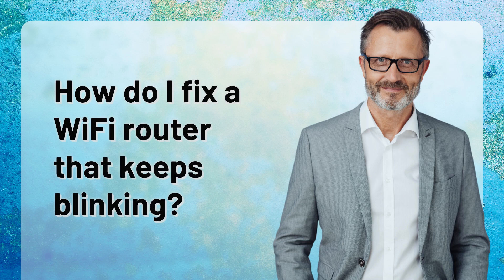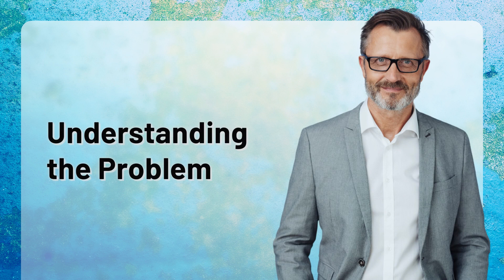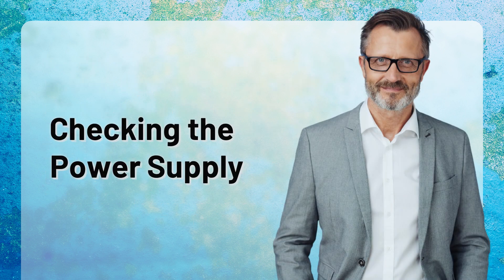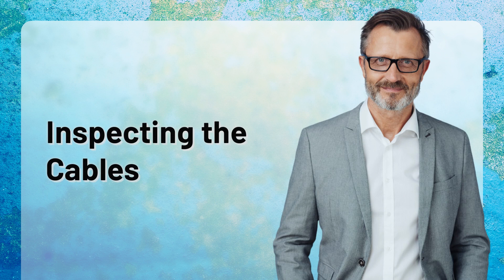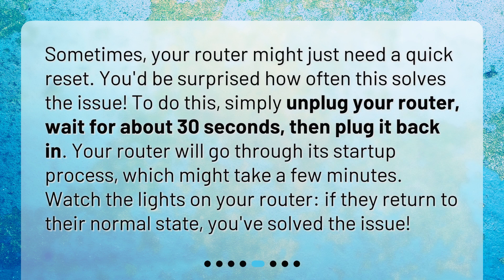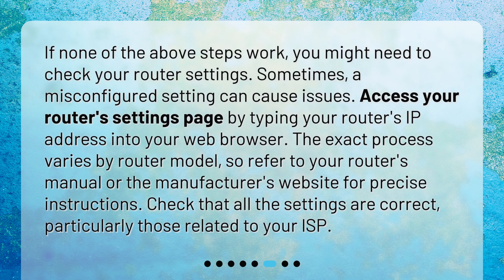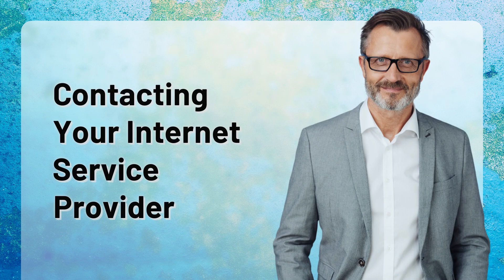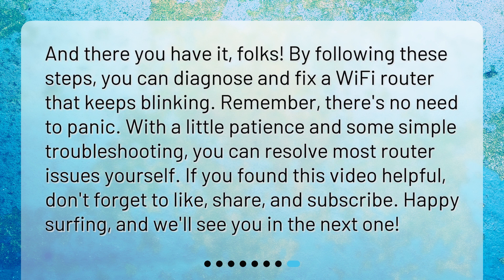How do I fix a WiFi router that keeps blinking?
WiFi Router Repair: Stop the Blinking, Start the Surfing! • Is your WiFi router constantly blinking and leaving you without internet access? Don't worry! In this video, we'll show you step by step how to fix a WiFi router that keeps blinking. No technical skills required, just follow our simple instructions and you'll be back online in no time! Learn how to understand the problem, check the power supply, inspect the cables, and even reset your router. Say goodbye to the blinking light and hello to uninterrupted surfing!

00:00 • How do I fix a WiFi router that keeps blinking?
00:27 • Understanding the Problem
00:55 • Checking the Power Supply
01:25 • Inspecting the Cables
01:47 • Resetting Your Router
02:14 • Checking Your Router Settings
02:46 • Contacting Your Internet Service Provider